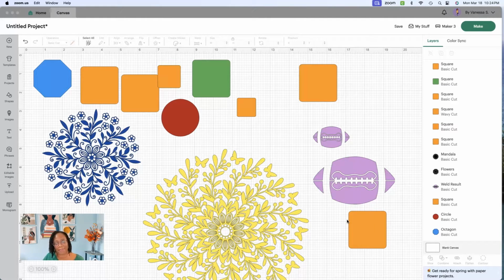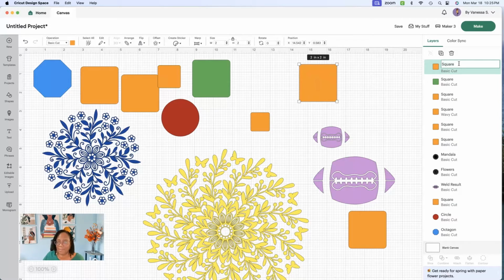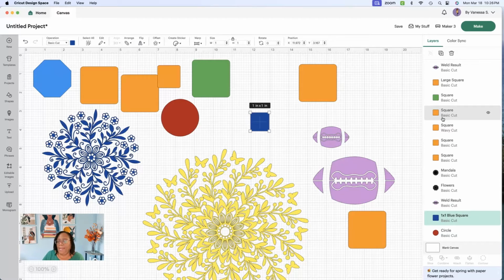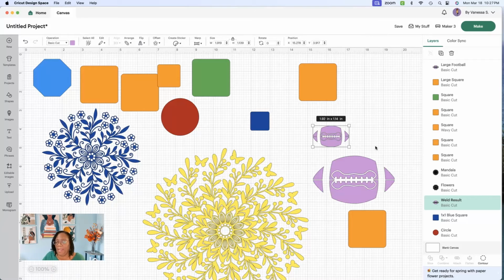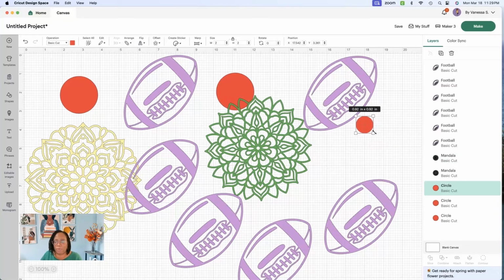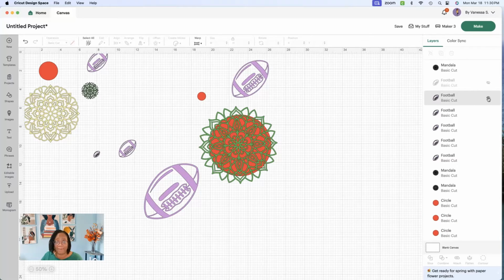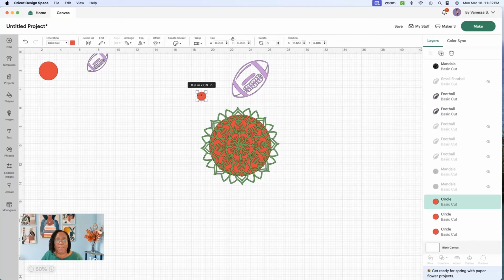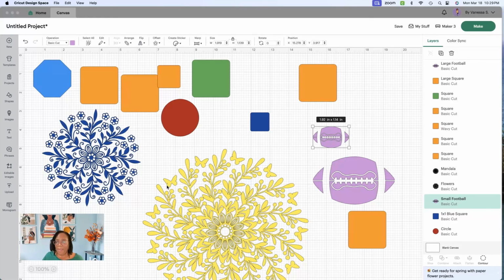Cricut Quick Tips: Mastering Layering Panel Renaming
Welcome to our latest Cricut quick tip tutorial! In this video, we'll unveil a handy feature that can streamline your crafting process - the layering panel renaming tool. Whether you're a seasoned Cricut user or just getting started, this tip will undoubtedly enhance your design experience.

Have you ever found yourself lost in a sea of layers while working on your Cricut projects? Fear not! With the layering panel renaming feature, organizing your design elements becomes a breeze. Say goodbye to confusion and hello to efficiency!

Join us as we dive into the step-by-step process of renaming layers within the Cricut Design Space.

By the end of this tutorial, you'll be equipped with the knowledge to effortlessly manage your projects like a pro. Whether you're creating intricate designs or simple crafts, mastering the layering panel renaming feature will elevate your Cricut experience.

Don't let cluttered layers slow you down - unleash your creativity with this essential Cricut quick tip! Tune in now and unlock the secrets to efficient design organization. Let's craft smarter, not harder!